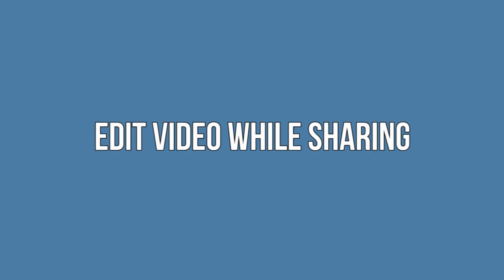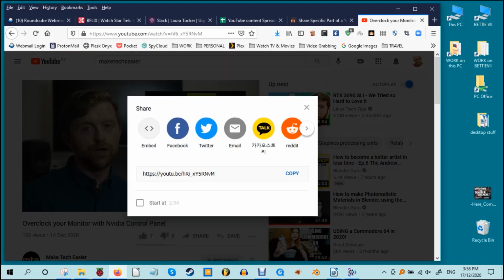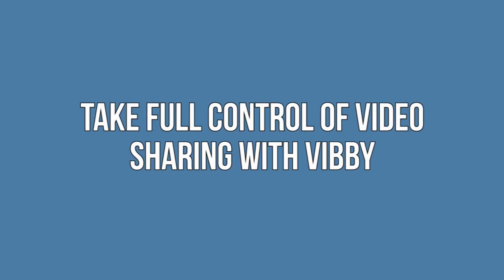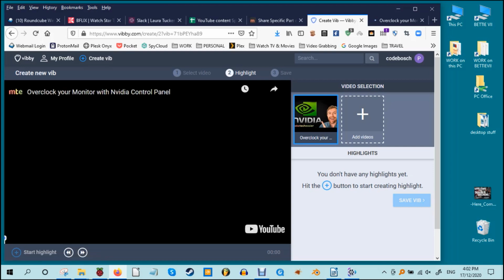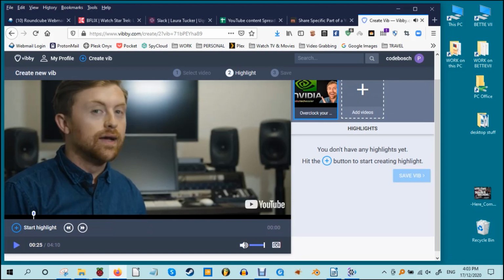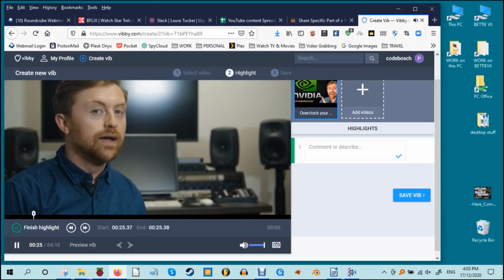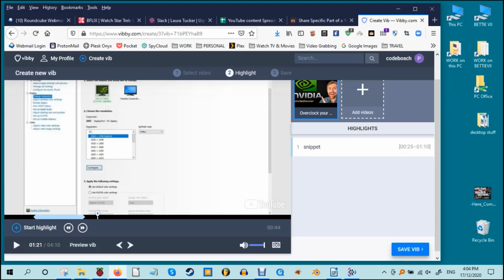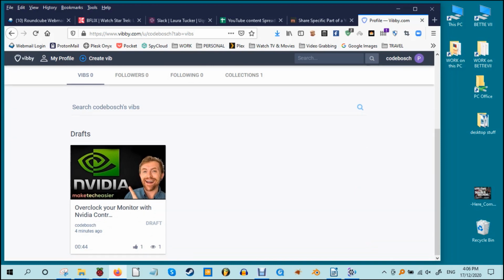How to Share a Specific Part of a YouTube Video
YouTube videos can be long. Very long. So it makes sense that sometimes you just want to send someone one small part of a video - a specific song in a single-video playlist or a funny scene in a longer clip. There are various ways you can share specific parts of a YouTube and we're going to show you all of them here.

Script by Jessica Thornsby